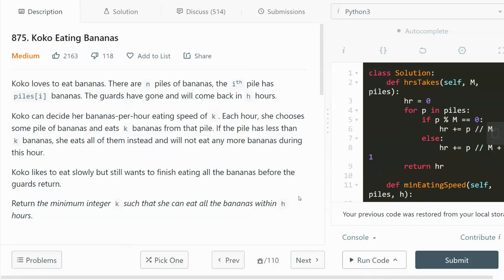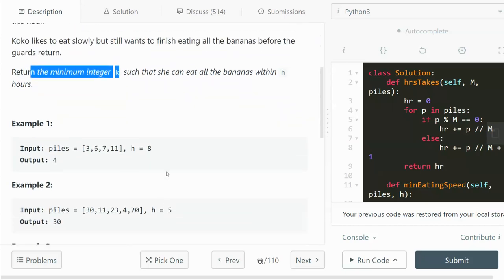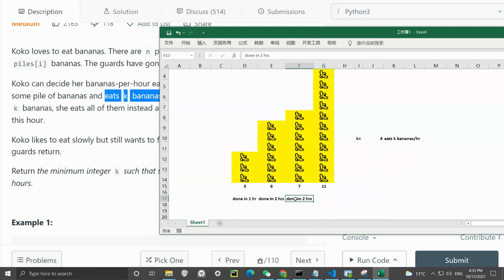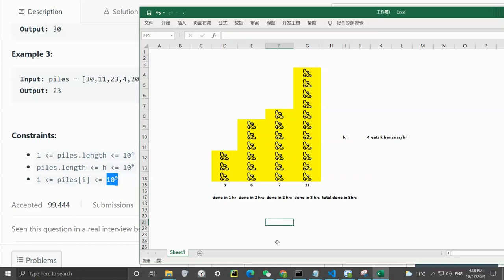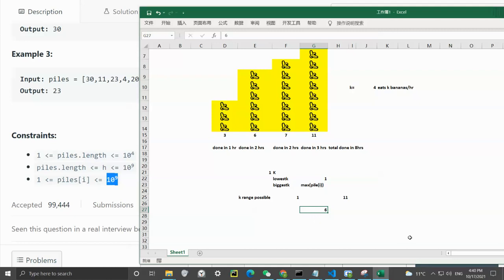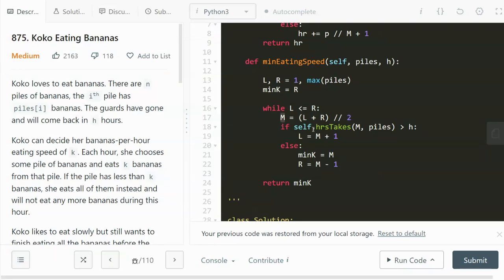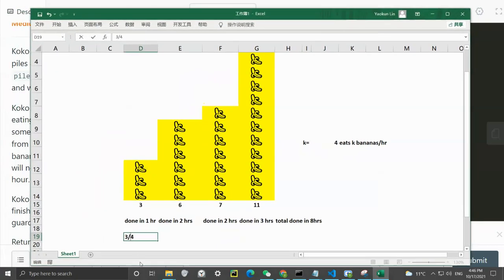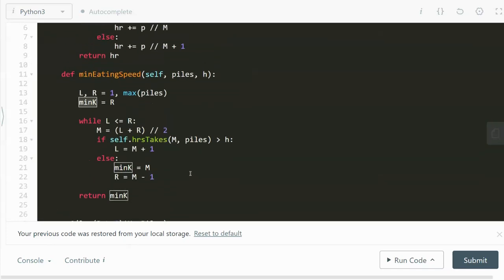Leetcode 875. Koko Eating Bananas, Binary Search